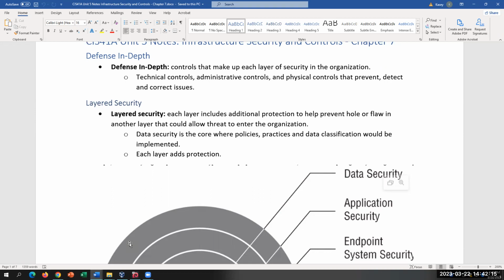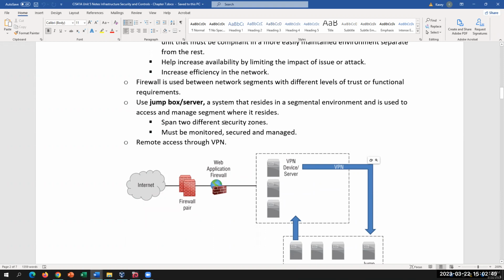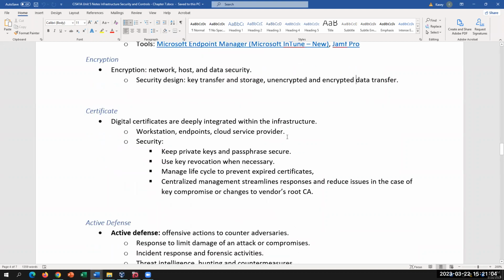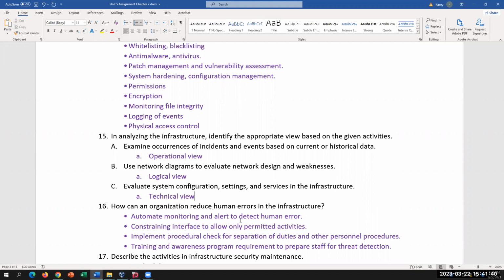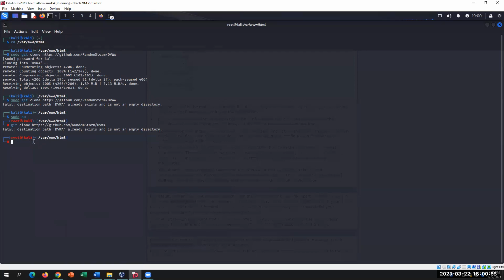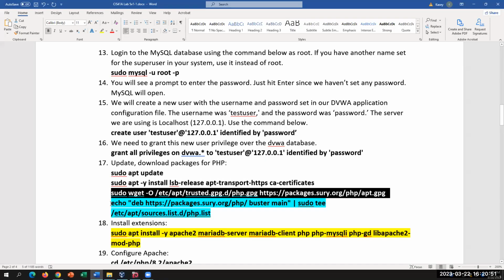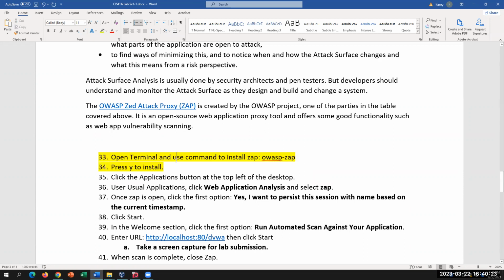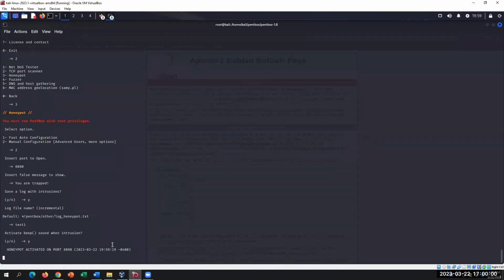CIS41A Unit 5 Lecture and Lab 5: Infrastructure Security, DVWA, OWASP-ZAP and Pentbox Honeypot.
Explanation and exercises on infrastructure security, DVWA, Zap and setting up honey pot in Kali Linux.